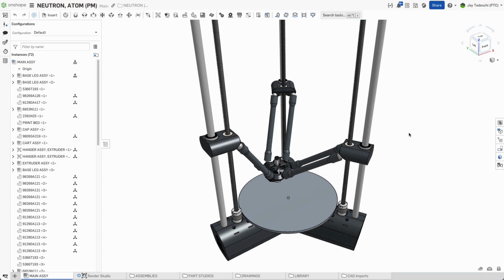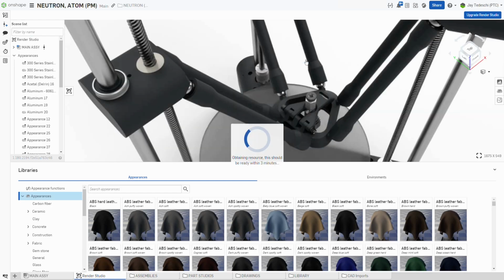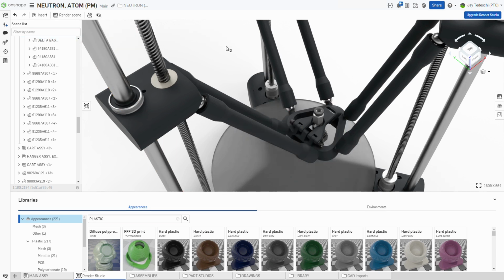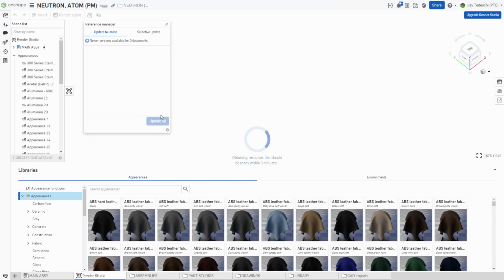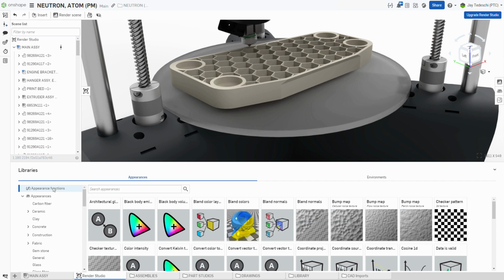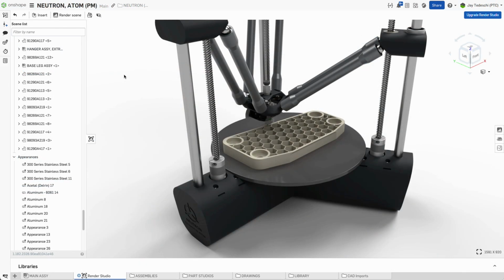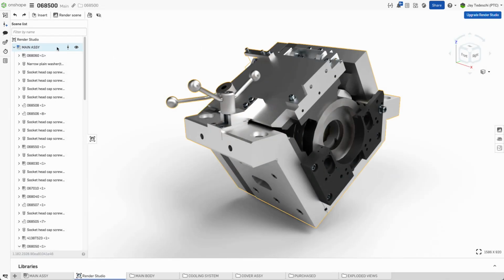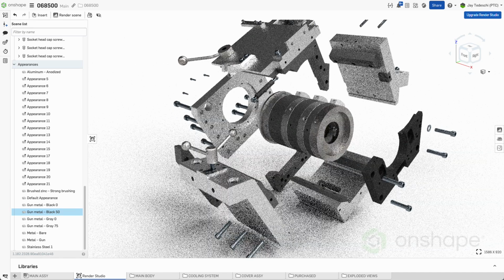Onshape Render Studio (Overview)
This Onshape Render Studio application allows the creation of photorealistic scenes from imported Part Studios or Assemblies. Use scenes to test model appearances and materials, lighting and camera setups, and environments.